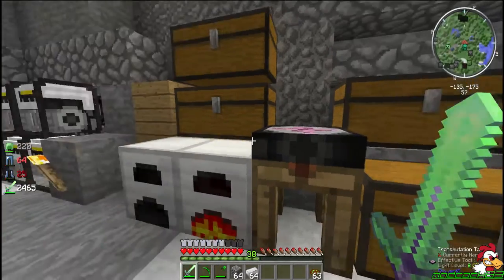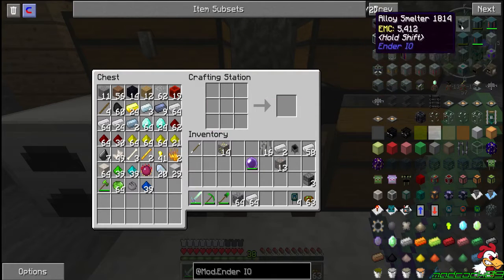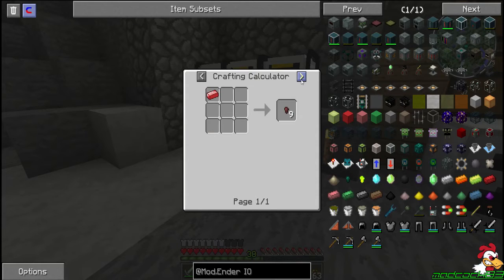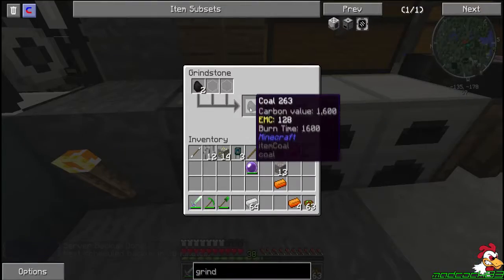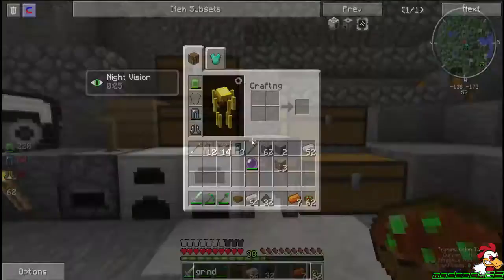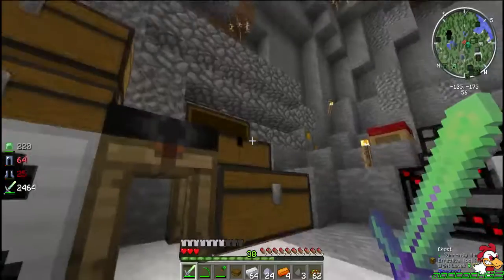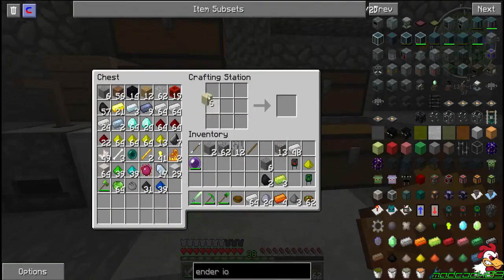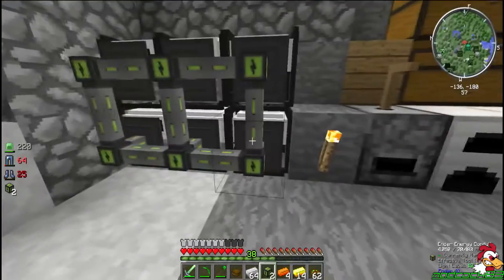Madcock83's LPwM Se3 Ep3 - Starting on Storage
Starting on the weird storage idea I have